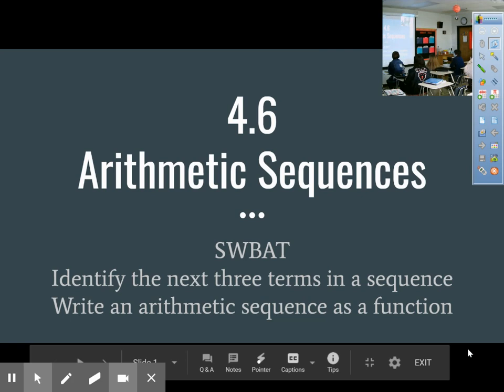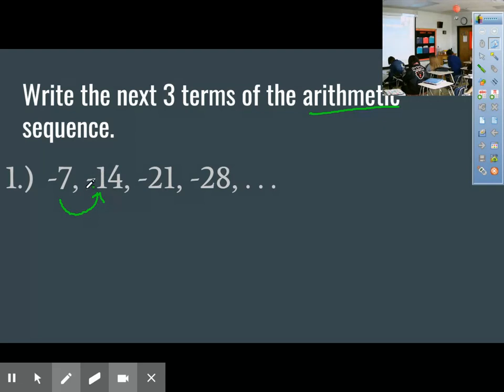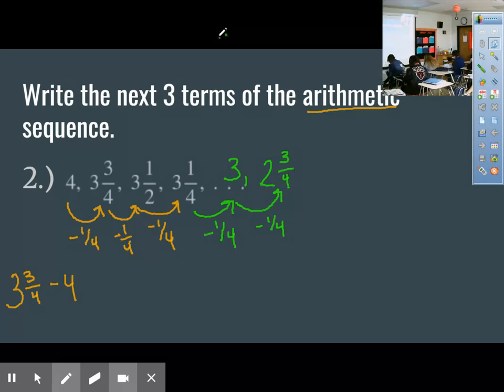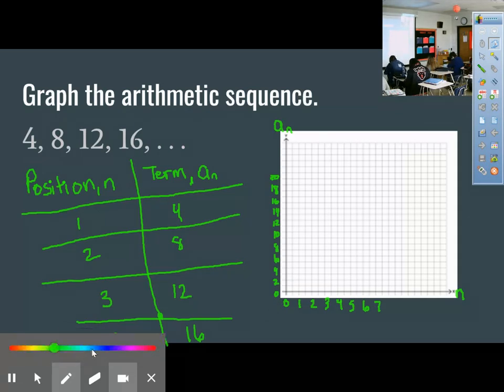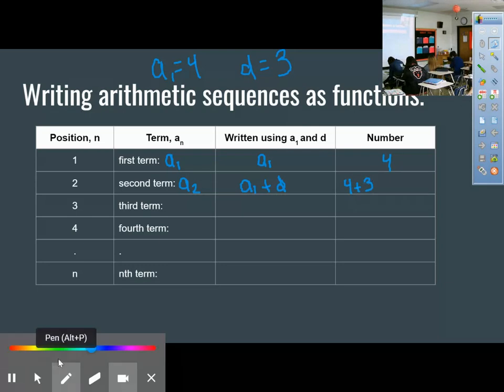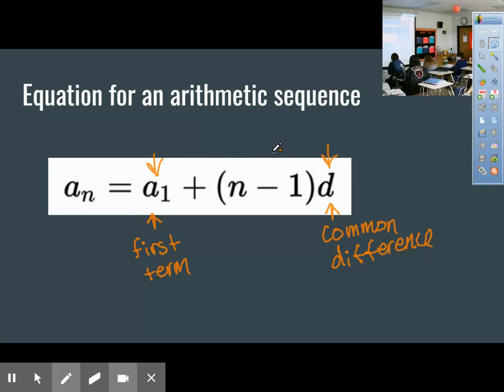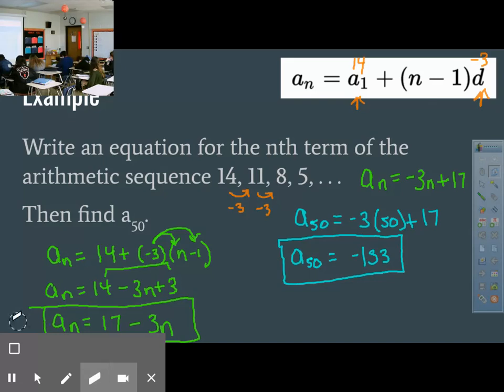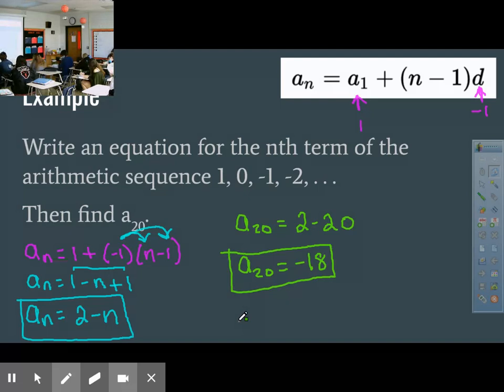4.6 Notes Arithmetic Sequences